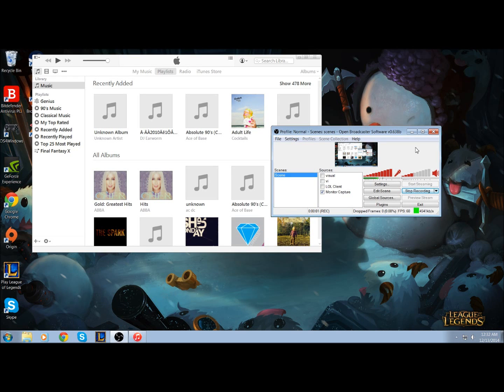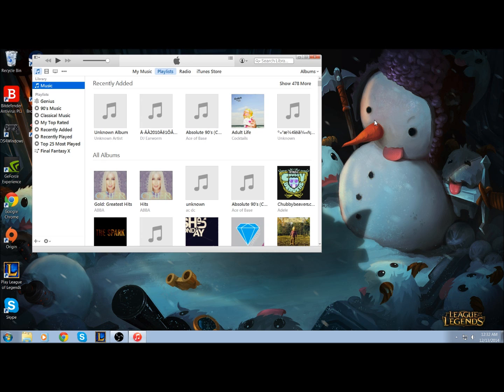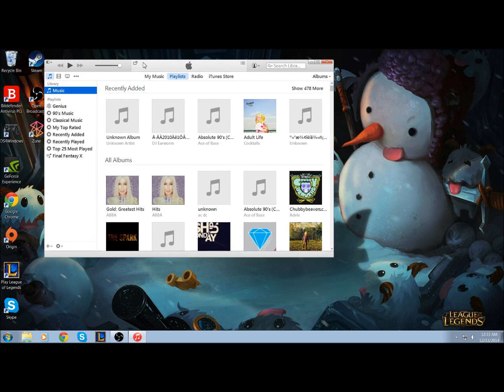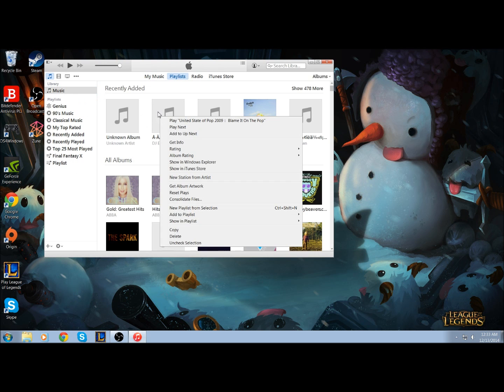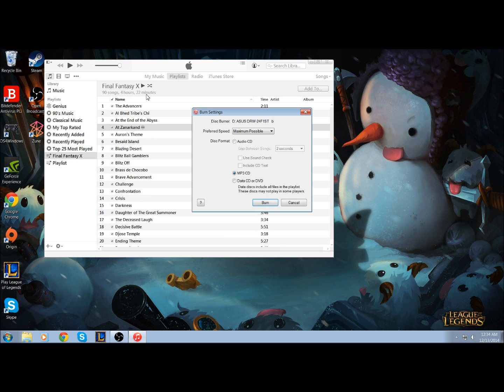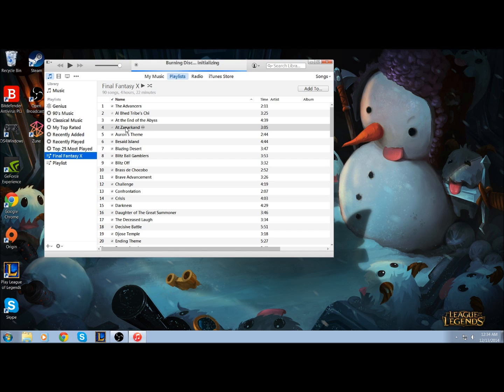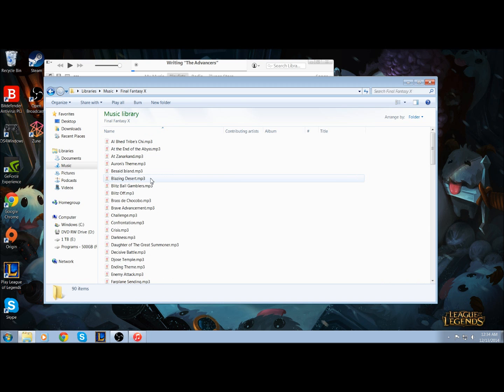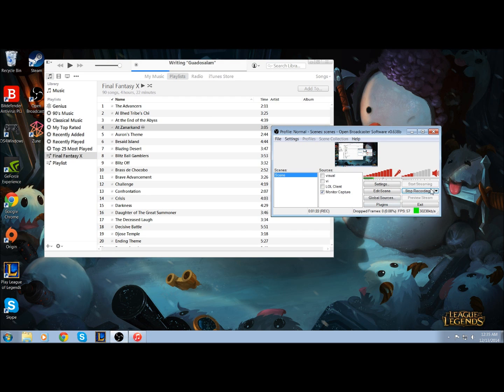How to make an MP3 CD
You will need Itunes since Windows Media Player no longer supports this feature.